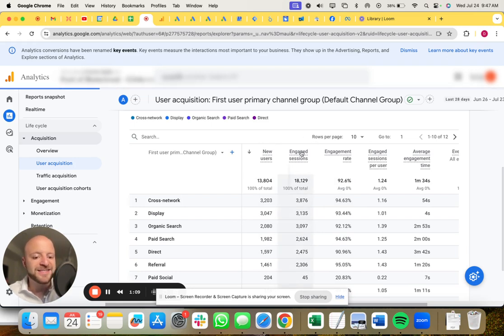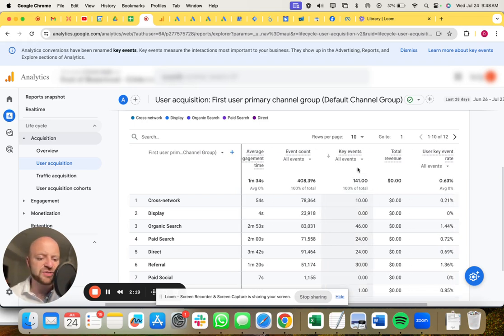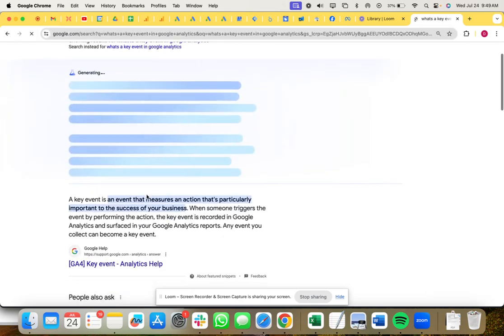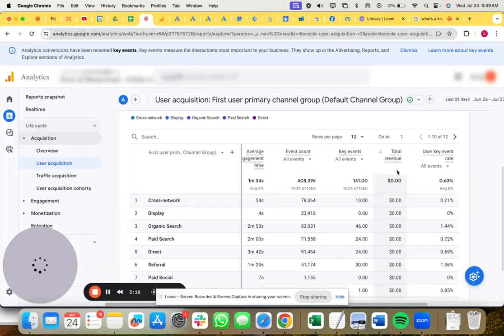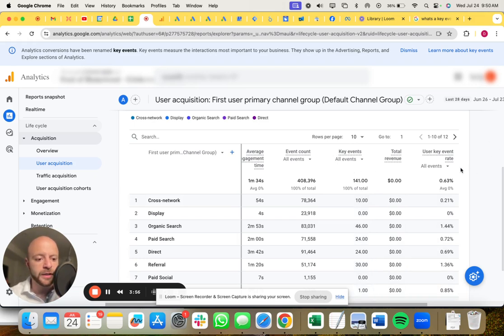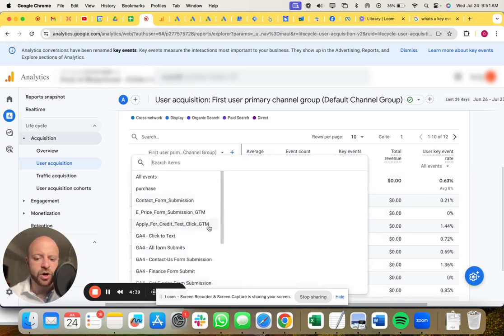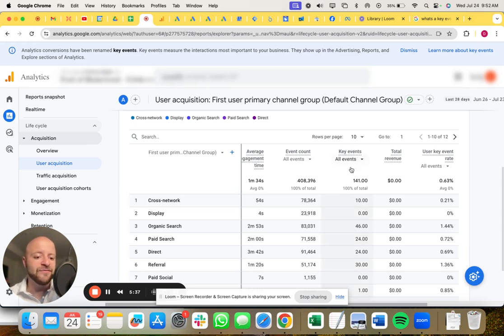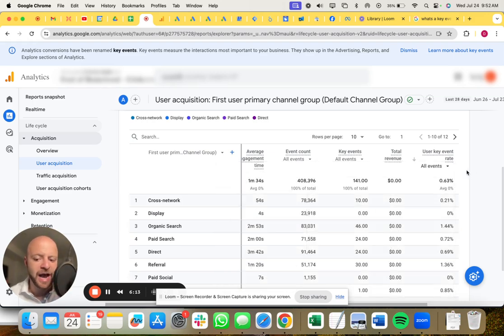Brand New Metric In GA4 - User Key Event Rate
David delves into the User Acquisition Report in Google Analytics 4, focusing on the new User Key Event Rate metric. Understanding and optimizing this rate can significantly impact sales, leads and other important action items you want customers to take!